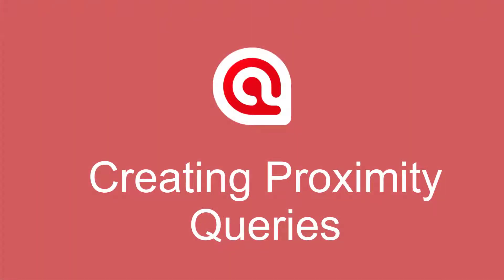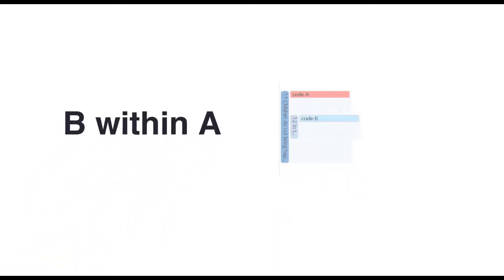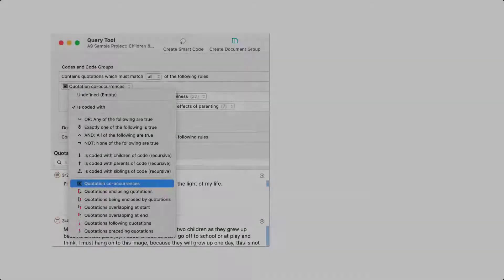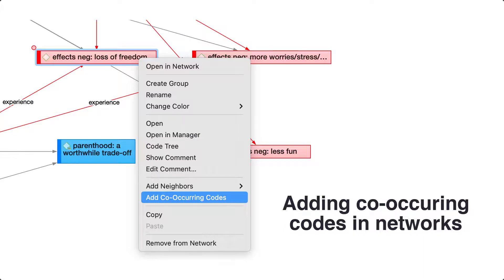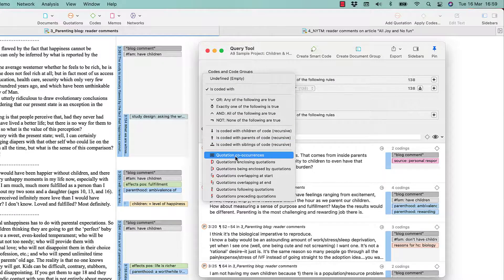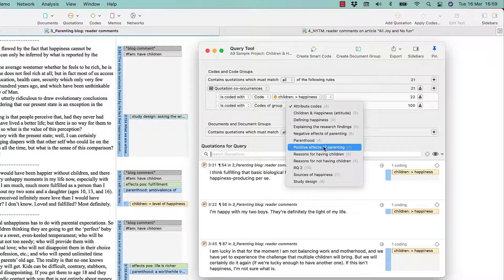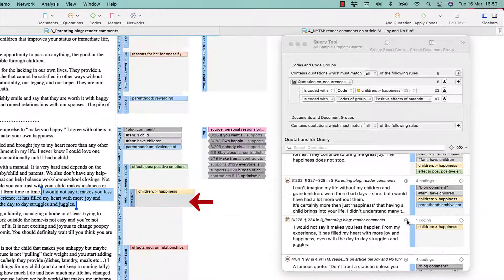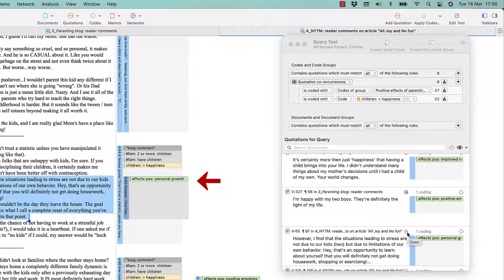Proximity Operators and Queries ATLAS.ti 9 Mac